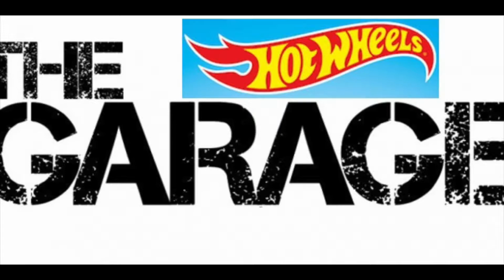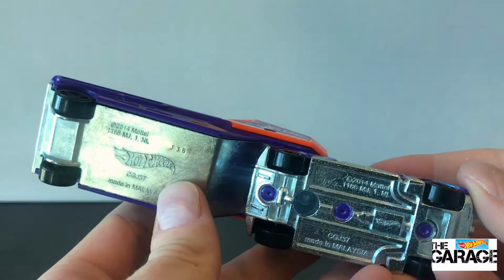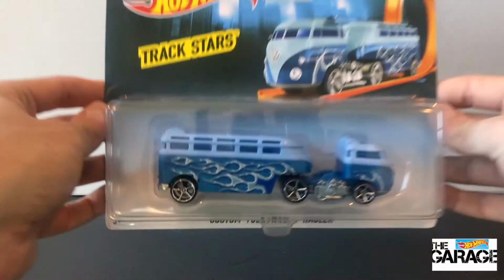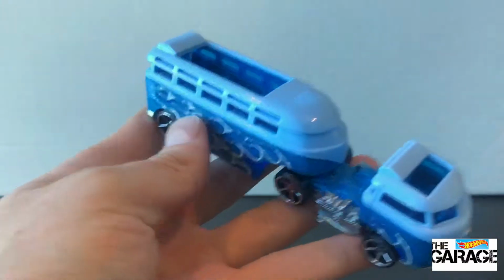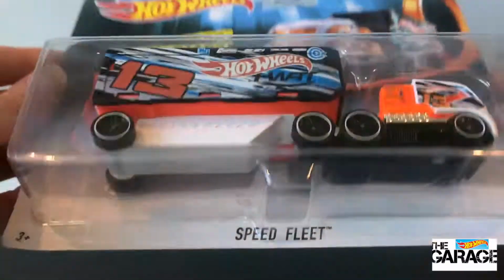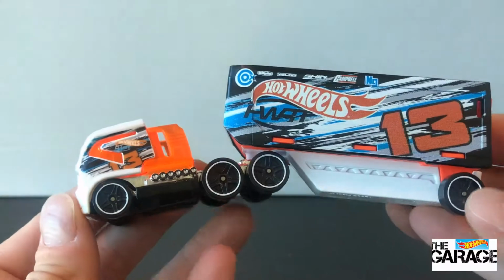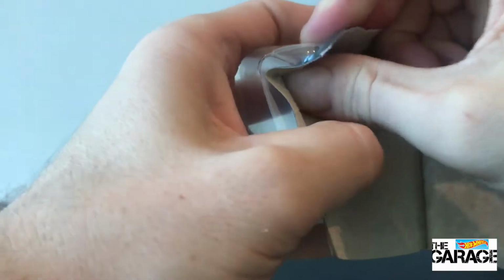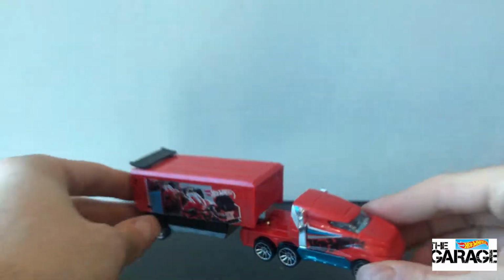Opening Hot Wheels Track Star Trucks!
Today in The Hot Wheels Garage we are opening 4 Hot Wheels Track Star Trucks!!!

We have SPEED BLASTER, CUSTOM VOLKSWAGEN HAULER, HIWAY HAULER & SPEED FLEET!!

4 Super Cool, Super Awesome Trucks. Which one is your favourite???